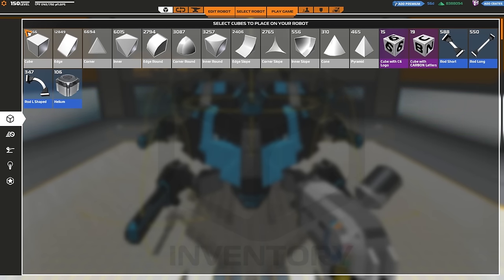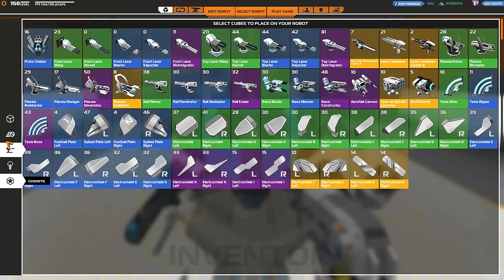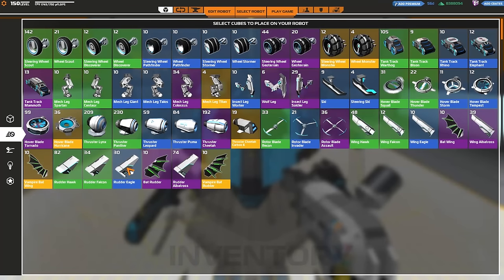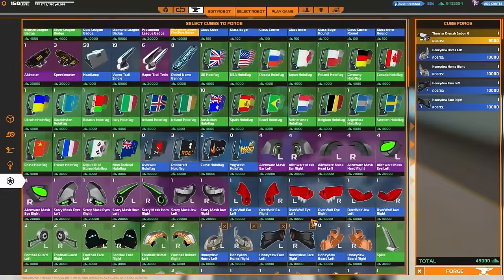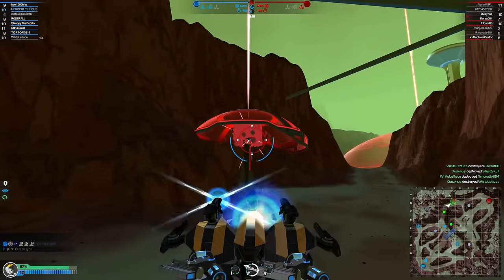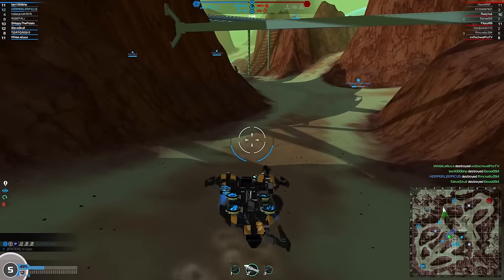Robocraft [Epic Loot + Game play W/ Rosefall and Ben1000bhp]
Main purpose of this video is to explain exactly what has happened with robocraft in the last update as it can be slightly confuing at first.